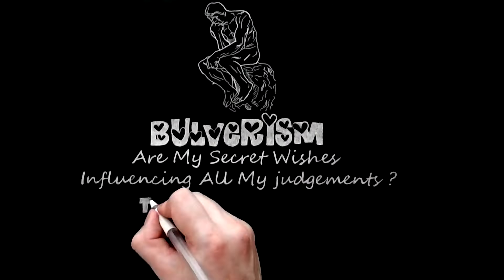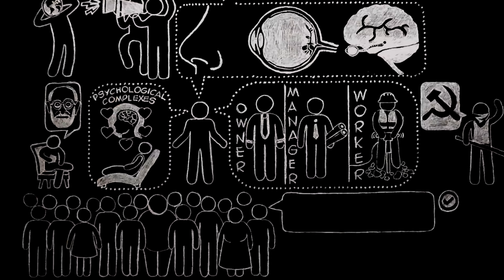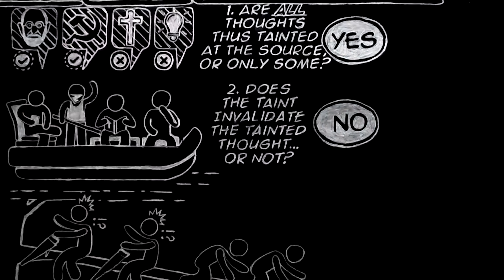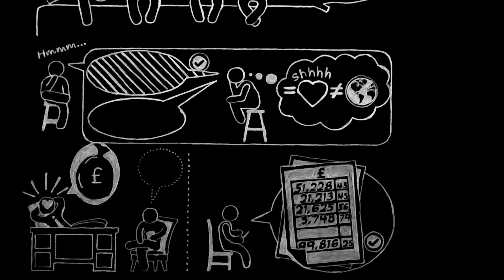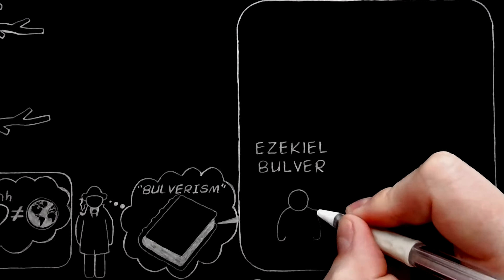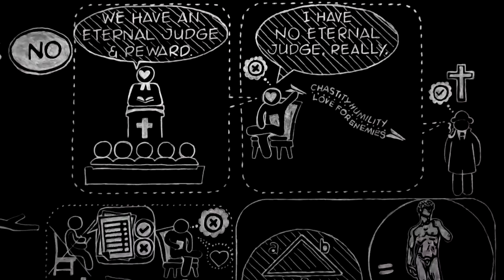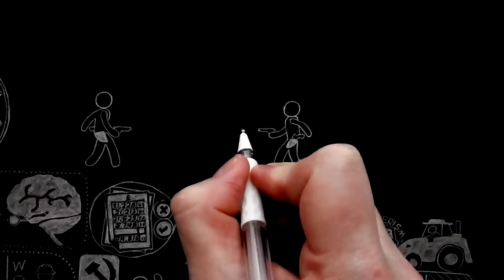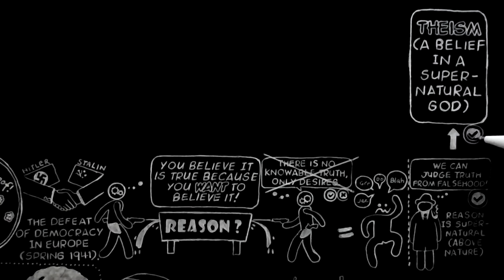Bulverism by C.S. Lewis Doodle (The Foundation of 20th Century Thought)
C.S. Lewis takes a hard and humorous look at the modern method of argument, that discredits argument altogether (Oxford University Socratic Club, 7 February 1944). Notes below...

(0:11, 2:28) Ralph Emerson was a Philosophical Idealist. This worldview argued that the world we perceive through our senses is only appearance or a curtain behind which the Absolute is hiding. Lewis transited through it in his journey to Christianity: “On the intellectual side my own progress had been from ‘popular realism’ [Nature alone exists] to Philosophical Idealism [Ideals exist apart from Nature]; from Idealism to Pantheism [All is God]; from Pantheism to Theism [God is separate from Nature]; & from Theism to Christianity [Christ is God made flesh]. I still think this a very natural road, but I now know that it is a road very rarely trodden" (Preface, 3rd Edition, The Pilgrim’s Regress). "Idealism turned out, when you took it seriously, to be disguised Theism" ('Is theology poetry?').

(1:20) The mother complex was thought to be the mother archetype, which means that behind emotional associations with the personal mother, both in men & in women, there is a collective image of nourishment & security (it can also be a negative picture). And this general positive association would supposedly taint all our view of female historical figures in a positive & unjust way, in a way that would make us, apparently, unable to reason.

(1:35) The economic policy of laissez-faire comes from the French phrase literally meaning “leave to do,” with the idea being “let people do as they choose.” The origins of laissez-faire are associated with a group of French economists who believed that government policy should not interfere with the operation of natural economic laws. The original phrase was “laissez faire, laissez passer,” with the 2nd part meaning “let (things) happen/pass.” Laissez-faire, which first showed up in an English context in the first half of the 19th c. , can still mean “a doctrine opposing major governmental interference in economic affairs”. This is in stark contrast to the slavery of Communism, that seeks to make all workers government employees, whose wages are not their own but the State's, which apportions each worker a small living allowance only for needs.

(3:41) Obviously they did not have online banks & computers in C.S. Lewis’ day, but Bank books, deposit slips, cheque butts & reconciliations of chequebooks. In order to work out your bank account balance at that time, you had to start with your opening bank balance, add your deposits, & subtract your cheques to find out your actual balance going forward. If you overestimated your account balance, then & only then you might want to work out the role “wishful thinking” had in your mathematical error, if it had any role at all (it might only have been poor handwriting).

(6:26) The argument was that, historically, English pastors didn't believe, but only preached to the workers that 'suffering would be rewarded in Heaven' in order to maintain their own living from the Lord of the manor. Communists believed that all actions were directed by money alone, whereas in reality, it is the Communist that focuses on & thinks more about money (other people's money) than the average Capitalist would ever wish to. Lewis replies that if a Christian replied in that dumb way, he could easily point out the lusty, envious & angry atheist had a very convenient reason for disbelieving in God, the only real moral brake to his selfishness. See "Myth became fact".

(8:36) Early in WW2, Stalin of Soviet Russia made a deal with Hitler of Nazi Germany to divide Eastern Europe amongst themselves. International Non-Racial Socialism (Communism) & National Racial Socialism (Naziism) declared peace with each other in order to destroy European democracy. Stalin’s stated aim was to destroy Capitalism, using the Nazis, and also gain a protective buffer from the Germans future designs on them. Communists throughout France and the UK began agitating for disarmament and pacifism, and military preparations were hindered and even sabotaged.  The pact, indeed, did allow Hitler to attack the Democratic states with a much greater force (as he needed no troops to defend Germany from Russia). Ironically, the pact between National Socialism and Communism had the exact opposite result than Stalin planned. France failed so very quickly, that Hitler had a free hand to turn his attention to attacking Russia without the need for any defensive troops on his border with France.

(9:47) Does “I know”, that is, does the recognition that you are ABOVE nature, a belief giving you a kind of a supernatural status in some sense, then mean that we acknowledge a supernatural realm and Being above us all? If we believe that we can judge truth from falsehood like a High Court Judge, does that therefore mean that there is a Supreme Judge above us all? The conclusion of this essay continues below, in the comments section...